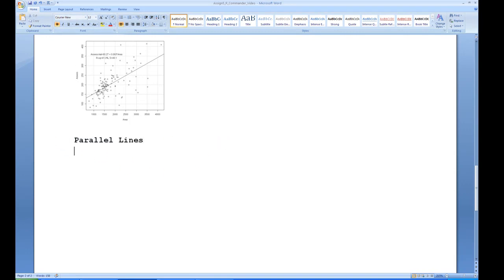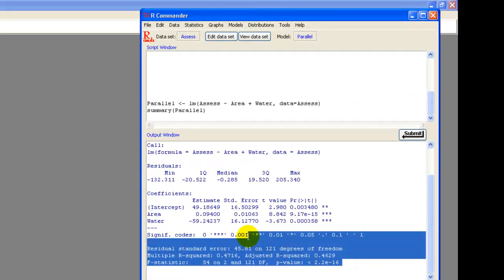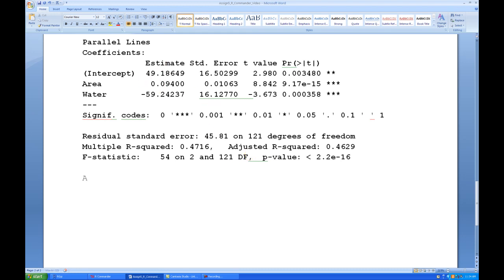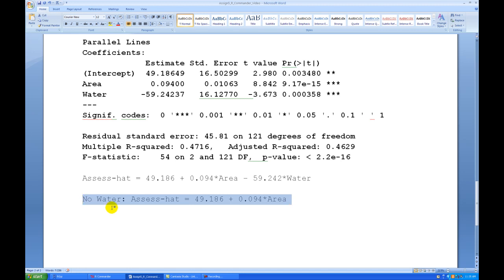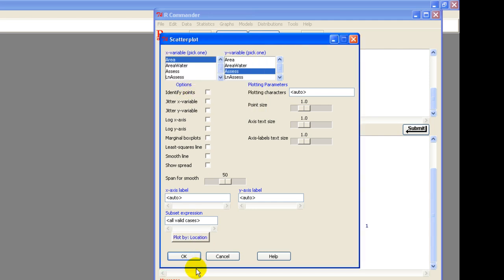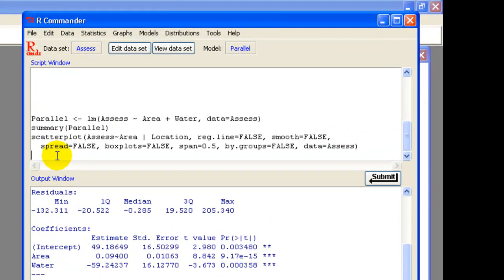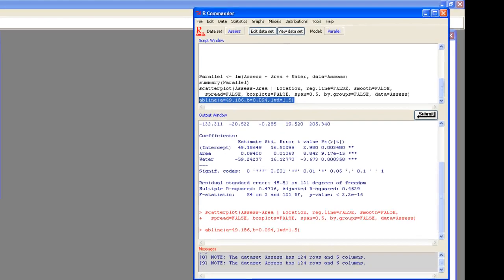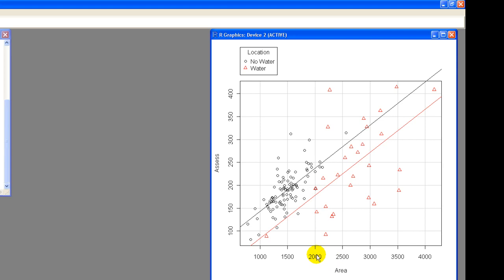Act Sci 654 - Parallel Lines Regression Using R Commander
This video looks at 2005 home assessments in Madison, WI and relates them to living area and whether they have water frontage or not